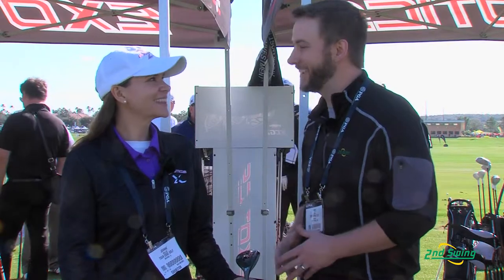Tour Edge Exotics XCG7 Hybrid - 2nd Swing Golf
Tour Edge Exotics XCG7 Hybrid

2nd Swing Golf club specialist Pete Karle talks to Tour Edge Golf Public Relations Manager Joanne Miller about the Tour Edge Exotics XCG7 hybrid.